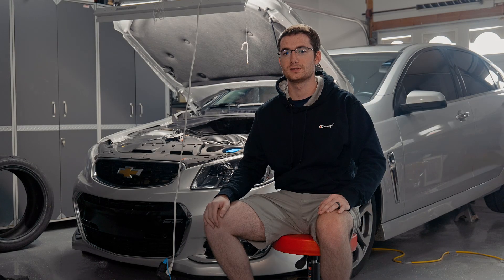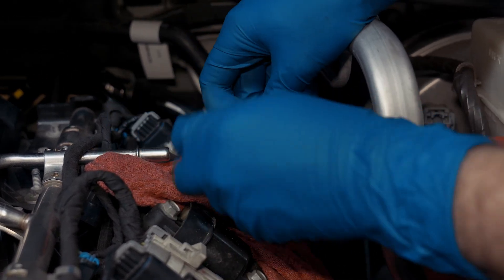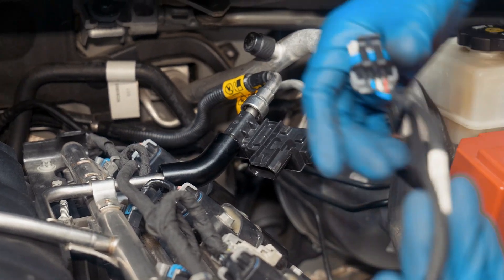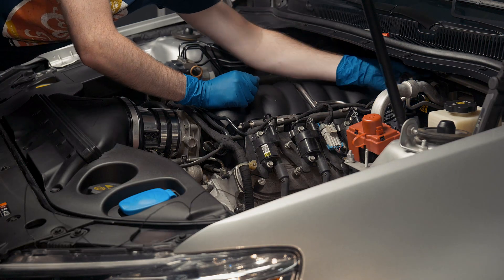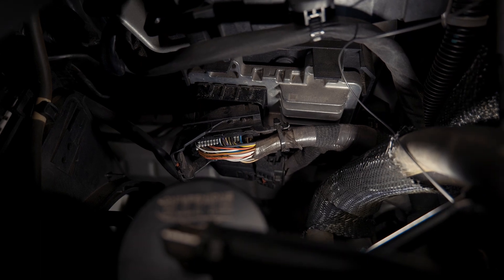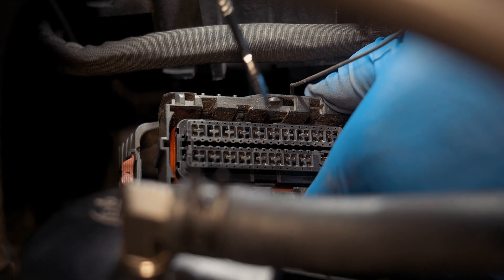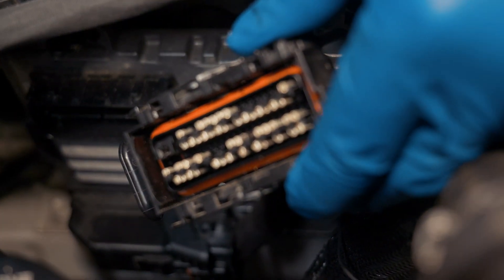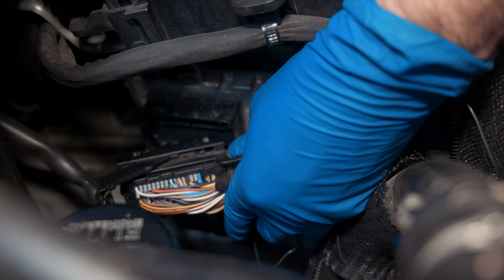Installing E85 Alcohol Sensor on SS!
2016 Chevrolet SS

Hello Everyone. This week we took our DSX alcohol sensor and wired it in to the computer of the SS.

The Sensor is fairly inexpensive and allows you to run e85 fuel in your car. The installation only took us about 30 minutes with the included instructions. We hope you guys can follow this tutorial easier than the included instructions!

Let us know what we should do next in the comments!